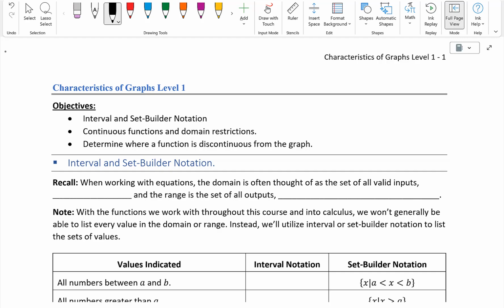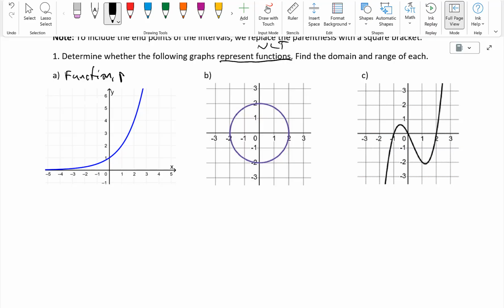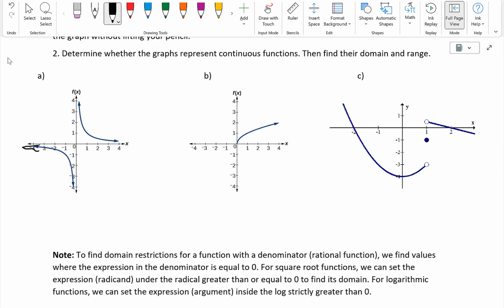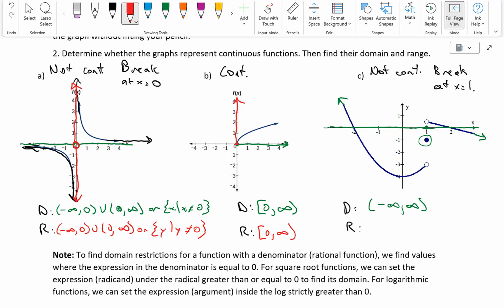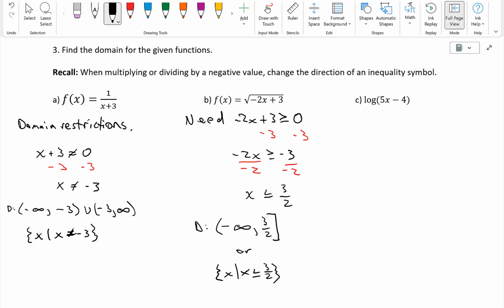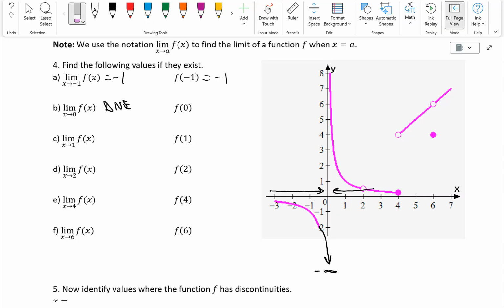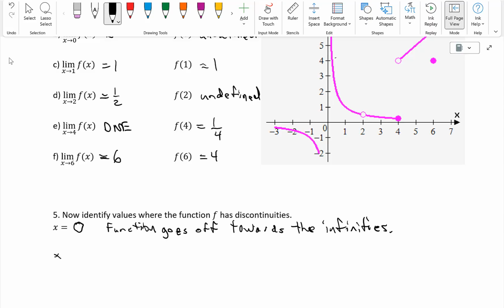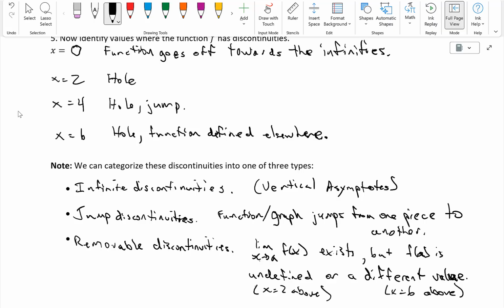8 Characteristics of Graphs Level 1